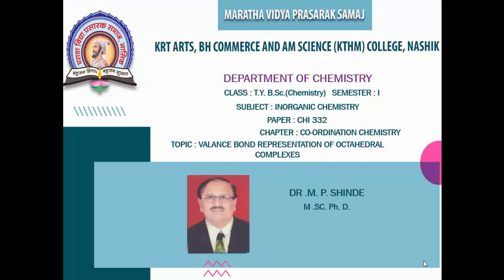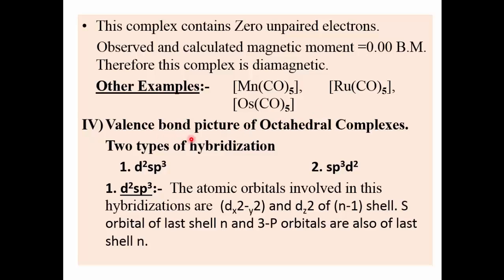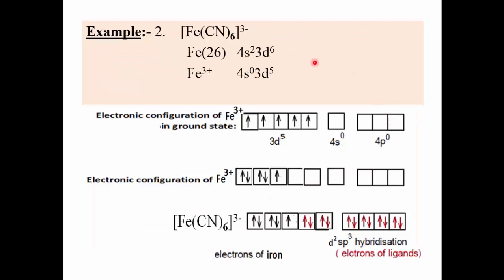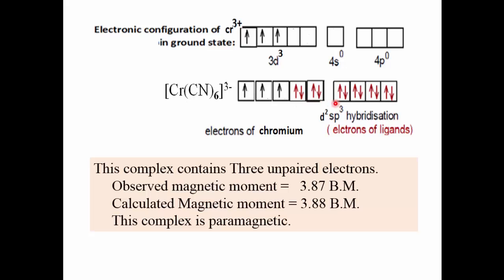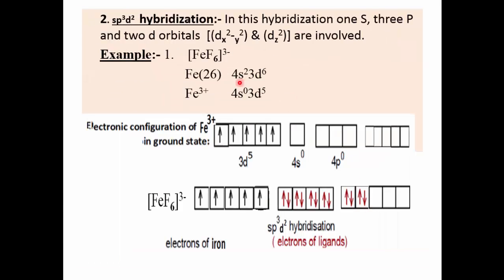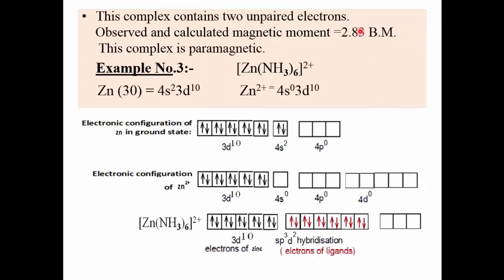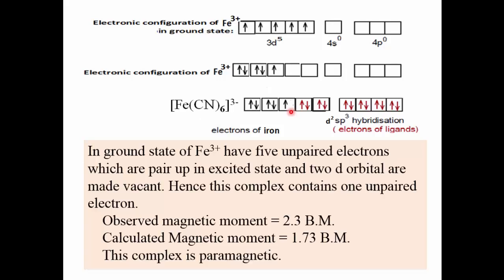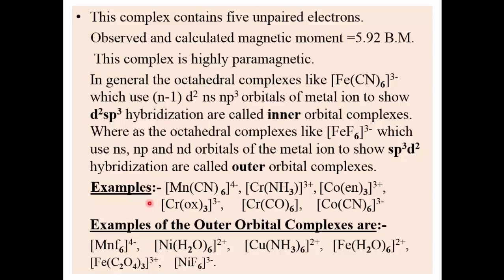T. Y. B. Sc. (Chemistry) I Sem-III I CH-332 : Inorganic Chemistry I Dr. M. P. Shinde |Lecture-13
CHAPTER:-   PAULINGS VALENCE BOND THEORY
TOPIC:-  VBT REPRESENTATION OF OCTRAHEDRAL COMPLEXES IN WHICH METAL USED d2SP3 AND  SP3d2  HYBRIDIZATION, INNER AND OUTER ORBITAL COMPLEXES.